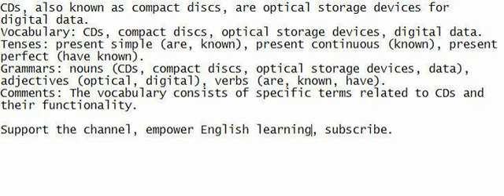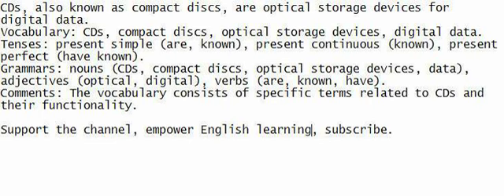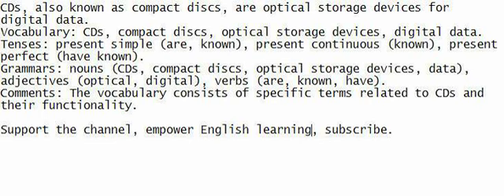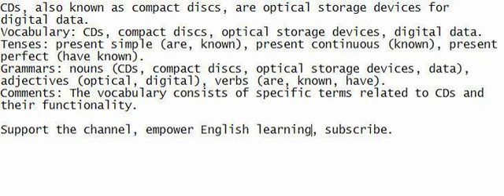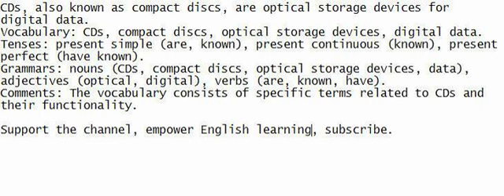CDs, also known as compact discs, are optical storage devices for digital data.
Follow my lead and speak along, concentrate on understanding the sentence, jot it down to improve your English skills.

Vocabulary: CDs, compact discs, optical storage devices, digital data.
Tenses: present simple (are, known), present continuous (known), present perfect (have known).
Grammars: nouns (CDs, compact discs, optical storage devices, data), adjectives (optical, digital), verbs (are, known, have).
Comments: The vocabulary consists of specific terms related to CDs and their functionality.